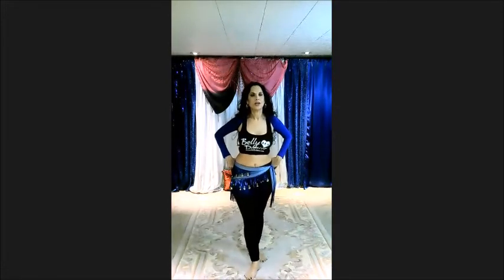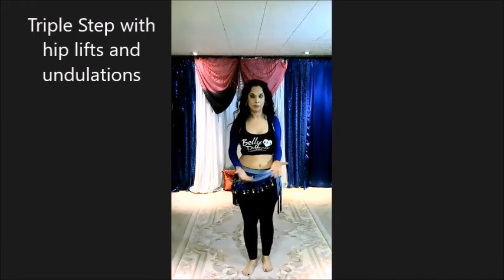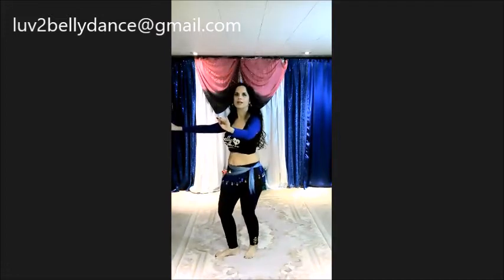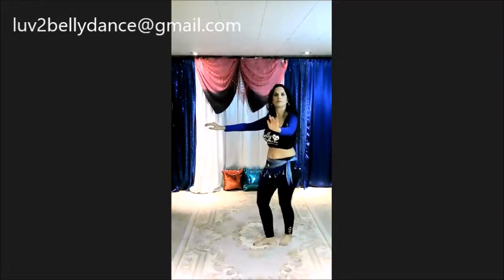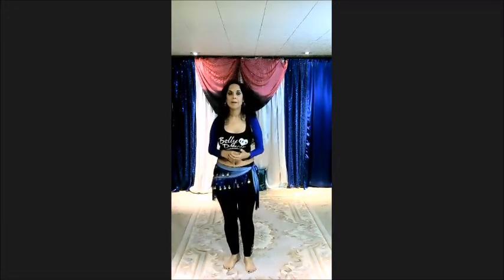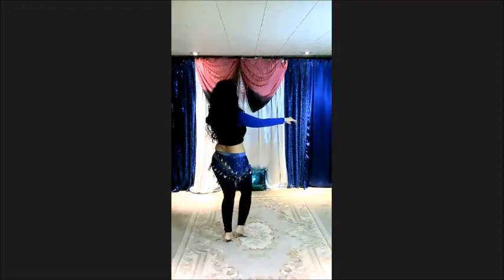How to Belly Dance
Triple Back/Forward Step.. with  Arms and Layered Hip Acents & Undulations